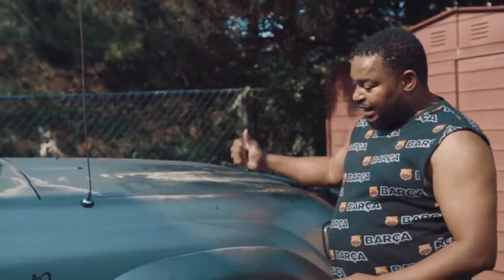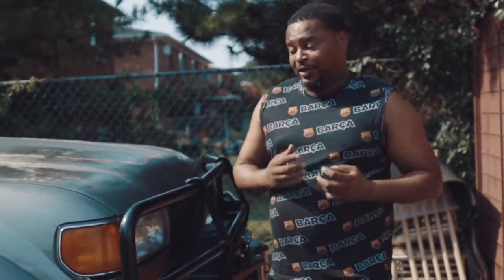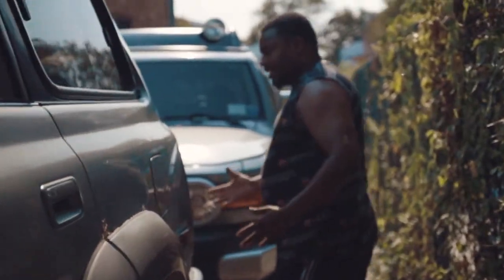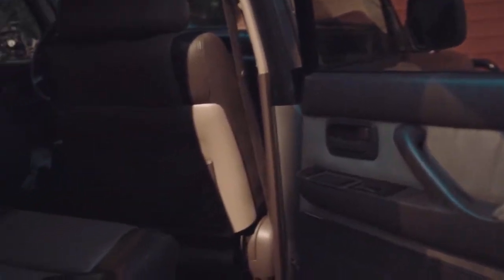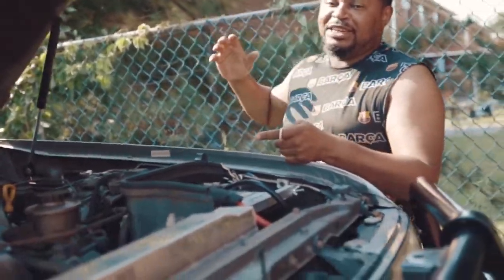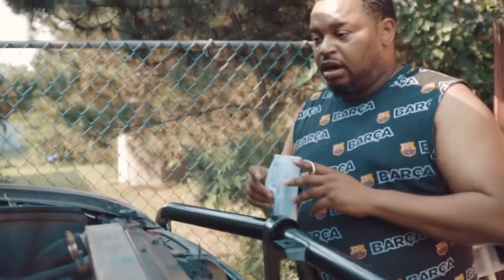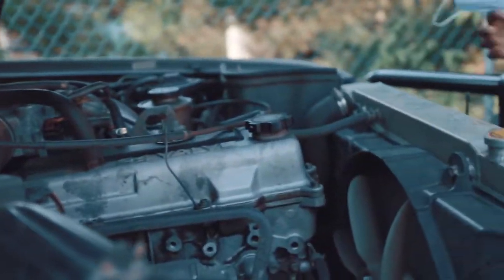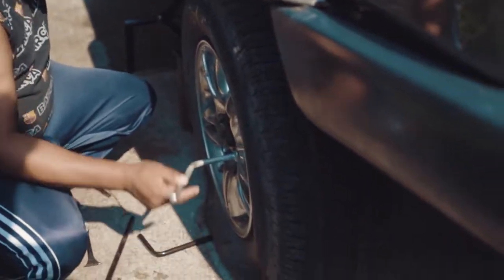1997 Toyota Landcruiser 80 Series Build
Build To Last Intro (Toyota Landcruiser Tour)

Toyota Landcruiser 1997 Build

Tour of my project Toyota Landcruiser which I will be fixing and transforming. Join me on the journey to do so

1997 toyota land cruiser
40th anniversary
4x4
7 passengers
Already upgraded/lifted
3" suspension lift with old man emu suspension systems. Badland zxr 12000 lbs winch. ARB front Bumper